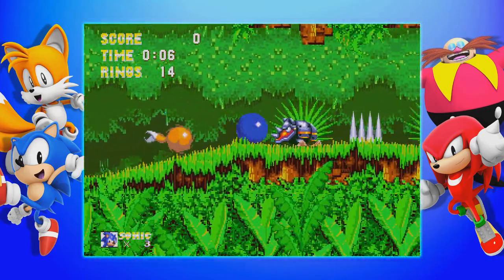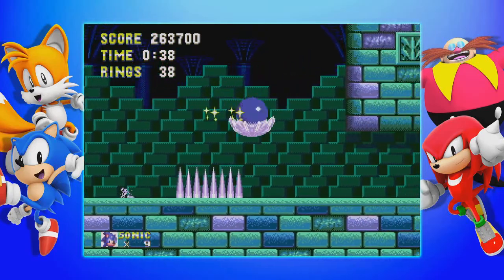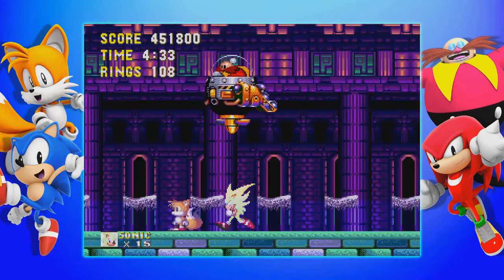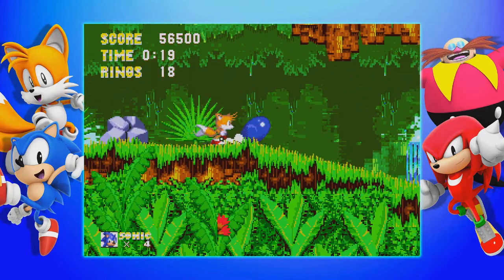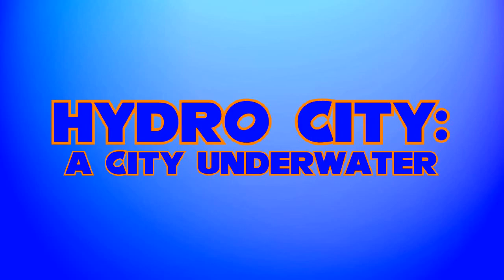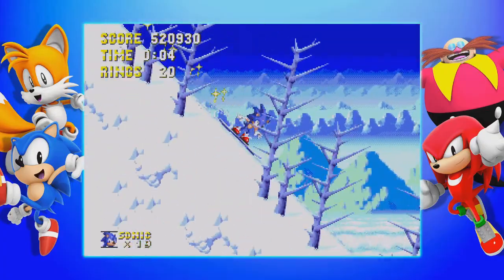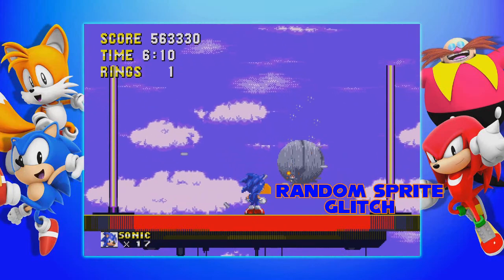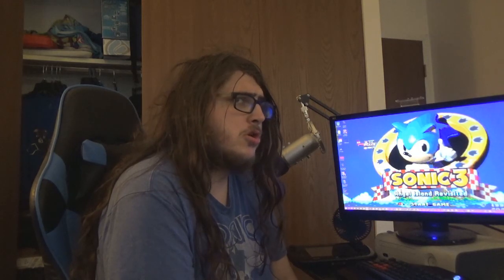Sonic the Hedgehog 3 - Jackie's Deep Dive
Hm... seems like there's... more to this...